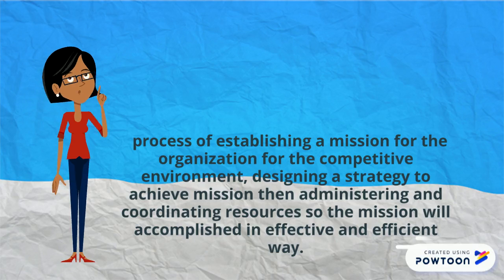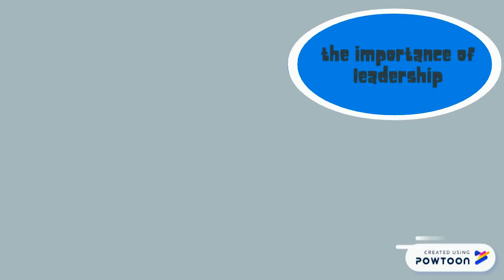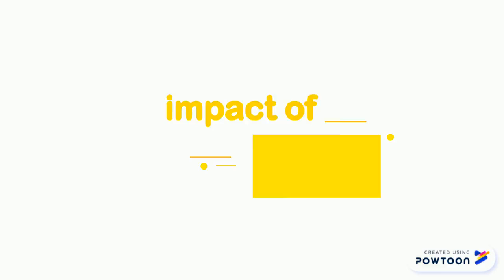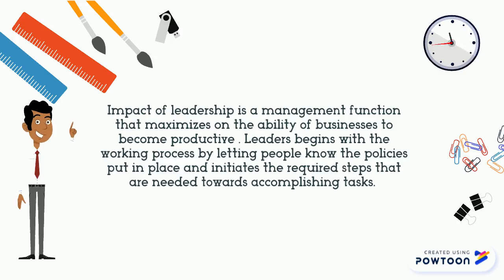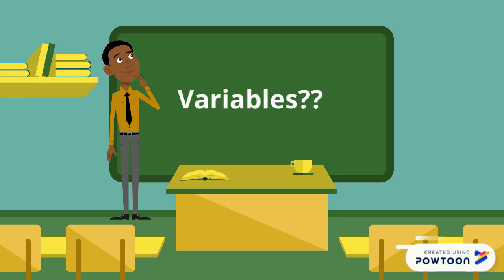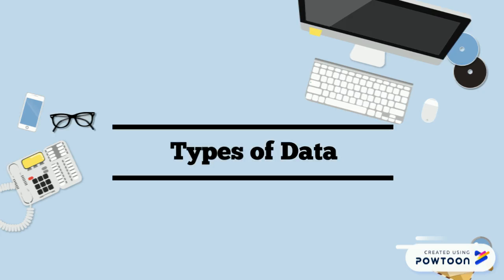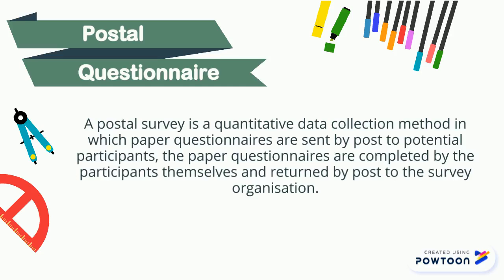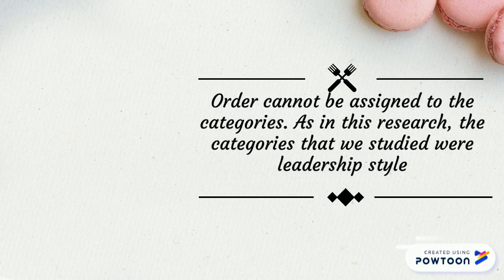SSQS1013 SEM A192 GROUP 3 Application of statistic in Management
application of statistic in management -- Created using Powtoon -- Free sign up -- Create animated videos and animated presentations for free.  PowToon is a free tool that allows you to develop cool animated clips and animated presentations for your website, office meeting, sales pitch, nonprofit fundraiser, product launch, video resume, or anything else you could use an animated explainer video. PowToon's animation templates help you create animated presentations and animated explainer videos from scratch.  Anyone can produce awesome animations quickly with PowToon, without the cost or hassle other professional animation services require.